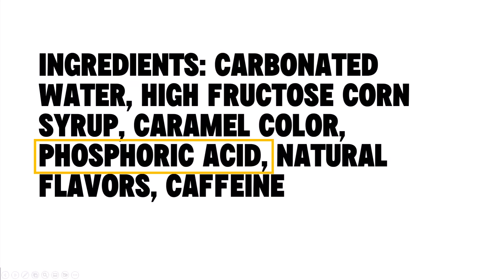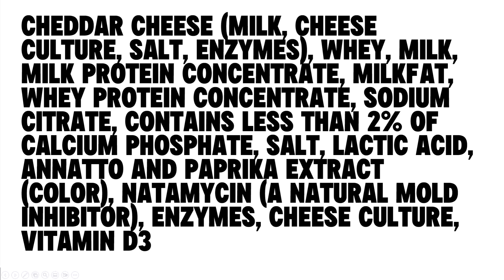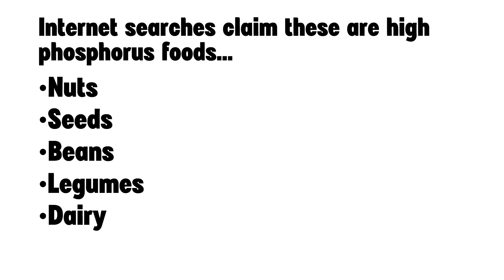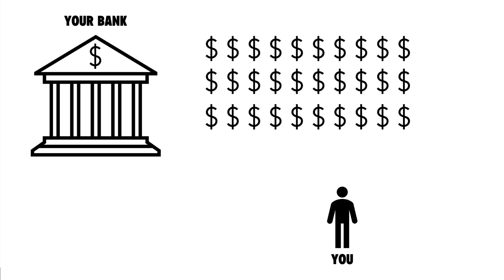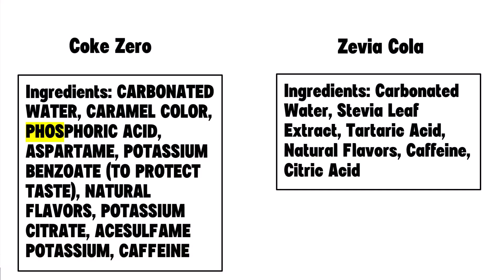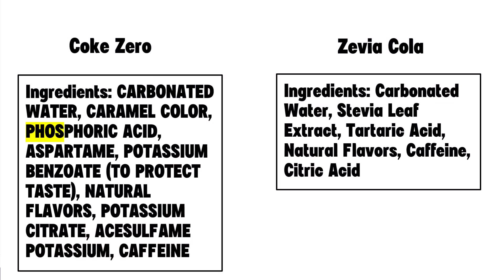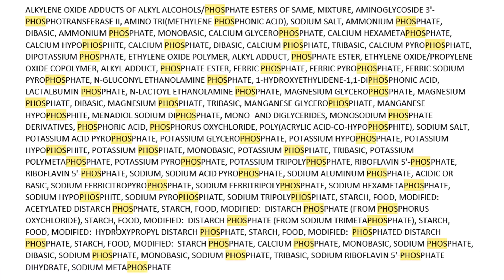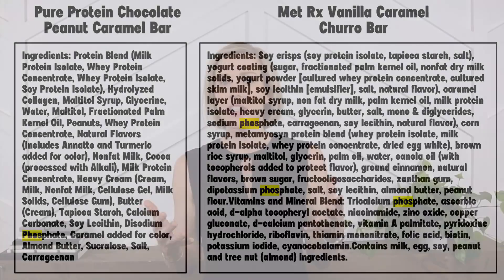CKD and Phosphorus Additives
Learn about phosphorus additives in food and why people with CKD need to understand what they are and how to find them. We also talk about why many foods that SEEM high in phosphorus should actually be considered low phosphorus foods. Presented by registered dietitian and board certified specialist in kidney nutrition, Lauren Gleason.

This video is an excerpt from our CKD Diet Fundamentals Course. To view the rest of the course, please visit our

For help finding foods that contain zero phosphorus, check out our Food Guides